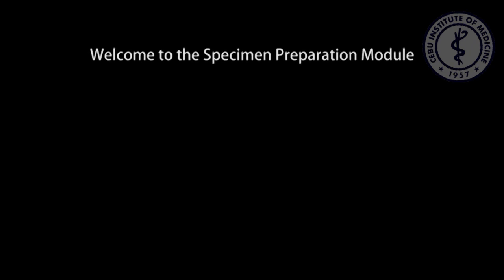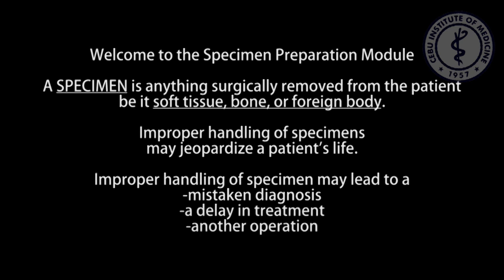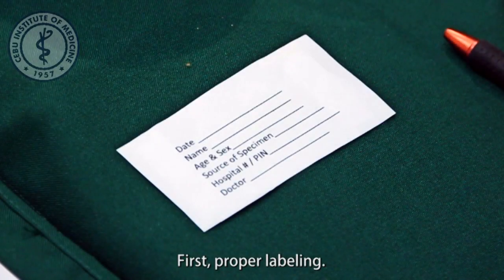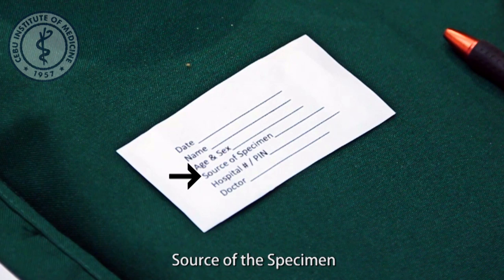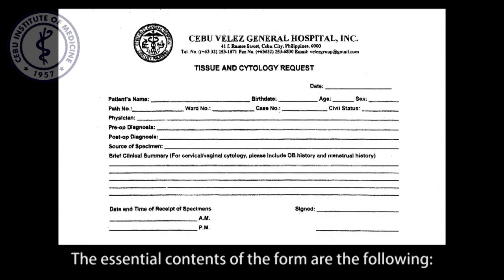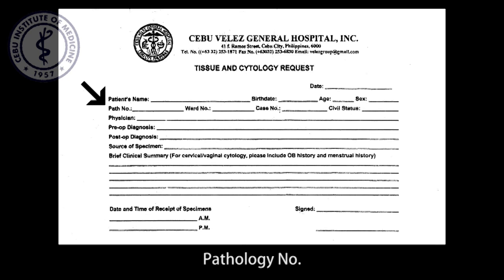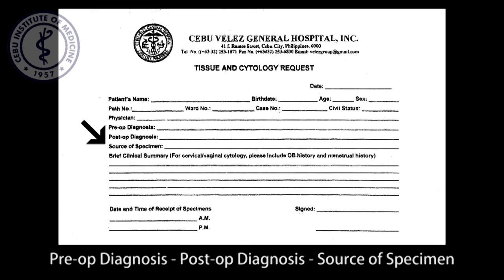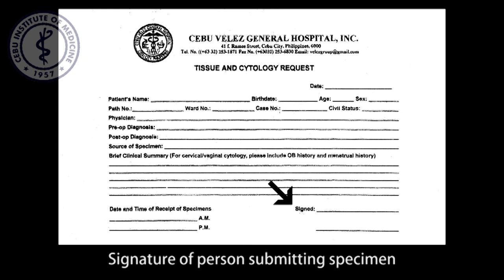CIM Specimen Preparation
CEBU INSTITUTE OF MEDICINE
SURGERY DEPARTMENT
Specimen Preparation
BASIC SURGICAL SKILLS VIDEO

Skills Training

Specimen Preparation
Setting: Operating Room

Materials:
1. Assortment of specimen containers with cover including envelopes (large & small)
2. Labels
3. Permanent Pen
4. Request Form
5. Gloves
6. Petri Dish
7. Solutions
 a.10% buffered formalin
 b. 95% Alcohol
 c. Plain NSS

A Specimen is anything surgically removed from the patient be it
soft tissue, bone or foreign object in the body

Improper handling of specimens may jeopardize a patient's life

Improper handling of specimen may lead to
 -mistaken diagnosis
 -A delay in treatment
 -another operation

Other sources of Specimens:
-Fine Needle Aspiration Cytology (FNAC)
-Core Needle Biopsy (CNB)
-Foreign Body in situ (Medico-legal cases)
CIM Knot Tying Module-

CIM Needle Thoracostomy-

CIM Endotracheal Intubation-

CIM Cricothyroidotomy-

CIM Chest Tube Insertion-

CIM Wound Management-

CIM Suturing Module-

CIM Basic Surgical Instruments-

Module Video Developer/Actor: Fedindo Cobarde, M.D.
Voice Narrator: Nina Christine Sy
Videographer: Studio Torpedo

ACKNOWLEDGEMENT

Carmen M. Velez, M.D.
CHAIRMAN, CIM Board of Trustees

Thelma L. Fernandez, M.D.
CIM Dean

Corazon Meneses, M.D.
Head, CIM Medical Education Unit

Stephen Sixto Siguan, M.D
Chairman
CIM Department of Surgery

CIM Clinical Skills and Simulation Unit

CIM Surgery Junior Clerkship Committee
Benjamin D. Auguis, M.D. -Programmer Director
Fedindo G. Cobarde, M.D.
Rocelda L. Mirasol, M.D.

CIM Surgery Senior Clerkship Committee
Jerry S. Alinsug, M.D. - Program Director
Niel S. Bacaltos, M.D.
Robert James B. Gacayan, M.D.
Loreto B. Ong, M.D.

CLINICAL SKILLS and SIMULATION UNIT

of Cebu Institute of Medicine.